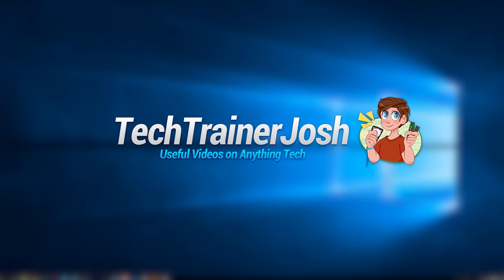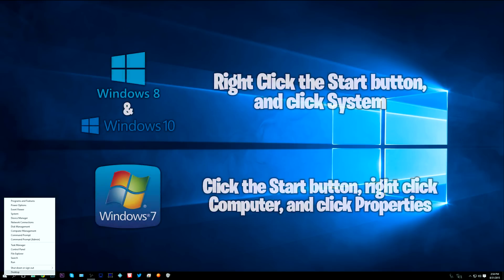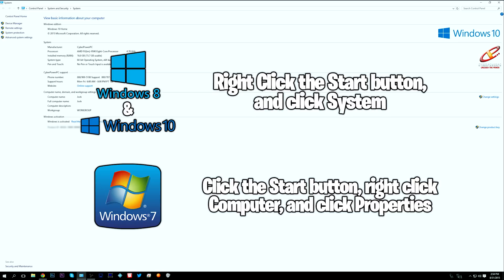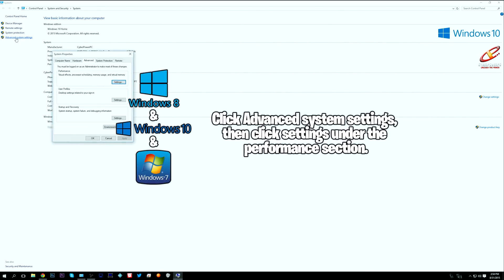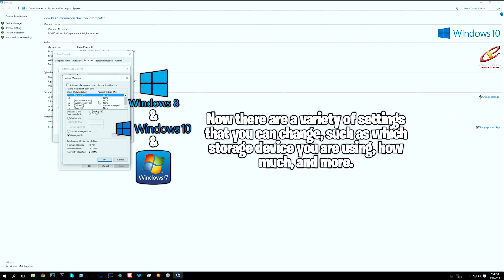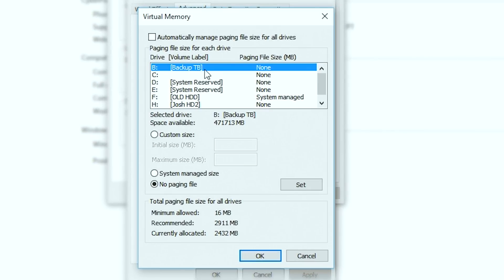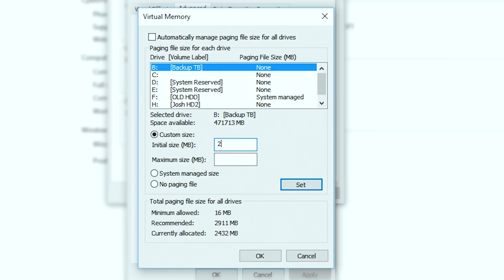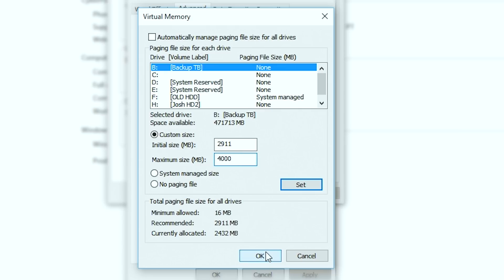HOW TO ADD VIRTUAL RAM WINDOWS 10 - Virtual RAM Windows 10 - Virtual Memory Tutorial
In this video, I share how to add virtual RAM, or virtual memory, in Windows 10. This tutorial also shares information for adding virtual RAM, or virtual memory, in Windows 7 and Windows 8.1. The process of adding virtual RAM is identical between Windows 10 and Windows 8.1, with a subtle difference compared to Windows 7.

So what is Virtual RAM, or Virtual Memory?
First off, these two are the same thing. This essentially can take a portion of your hard drive, and use it as memory, in addition to the physical RAM in your PC. This sounds like it can help your PC a lot, however only if used smart. If you have too much virtual memory / virtual RAM, then you will actually experience a slower PC. If you'd like to learn more about Virtual Memory, let me know and I can make a video more on what it is :-)

Follow TechTrainerJosh on Twitter!